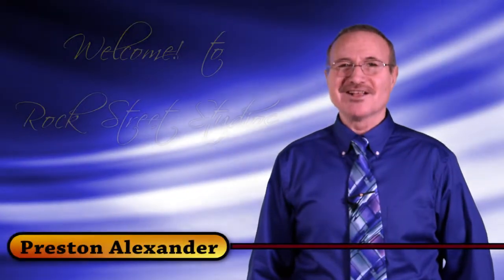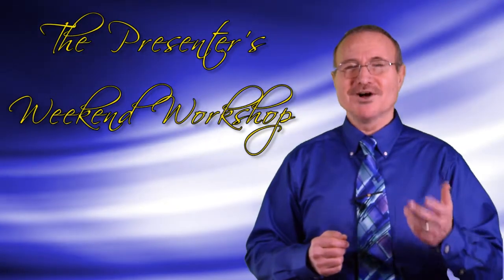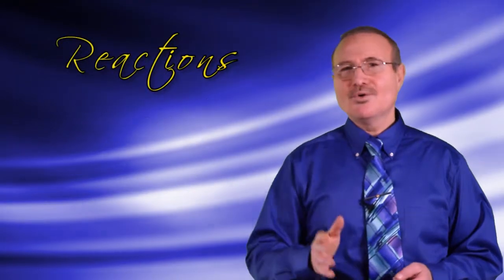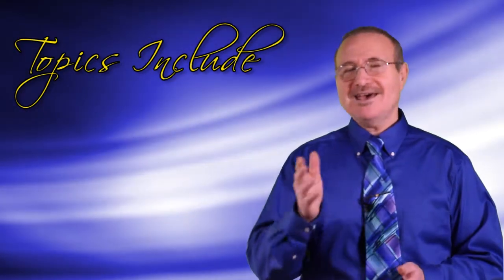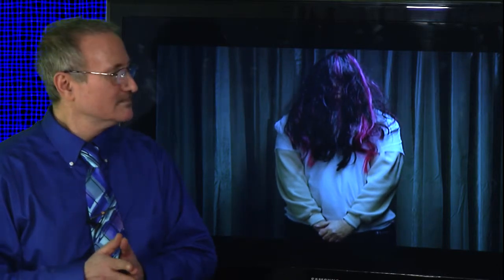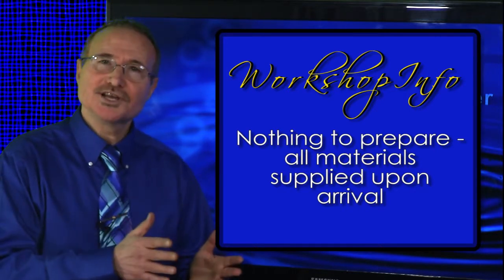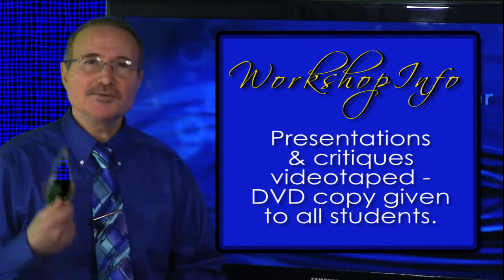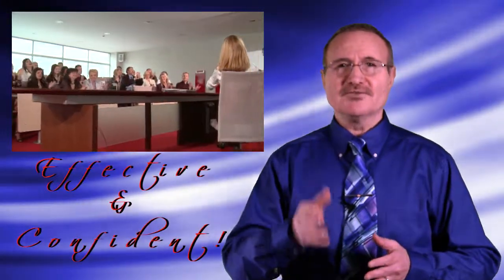The Presenter's Weekend Workshops at Rock Street Studios!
Rock Street Studios is proud to offer the Presenter's Weekend Workshops where students and business professionals come to upgrade their presentation skills in order to become the confident and effective presenter they've always wanted to be.

Our intensive, hands-on workshops feature an extensive use of video recording and playback that allows our students to see how the world sees them. For many students this is the first time that they've been able to watch...and critique their own performance. This self-feedback allows for a rapid improvement in their presentation skills.

Our weekend workshops begin on the first and third Saturdays of every month. Class size is capped at a maximum of only 6 students in order for us to provide our students with the maximum amount of personal attention.

Most importantly -- we recognize the anxiety that can come from having to give presentations. To that effect, our presentation exercises are short, fun and they take place in a very supportive atmosphere where every student is given respect and encouraged to excel to their maximum potential.

Please watch our video for more information on our unique workshops, and thanks for dropping by Rock Street Studios.